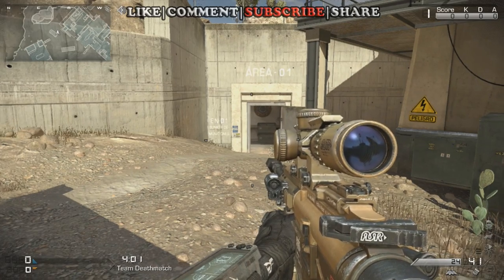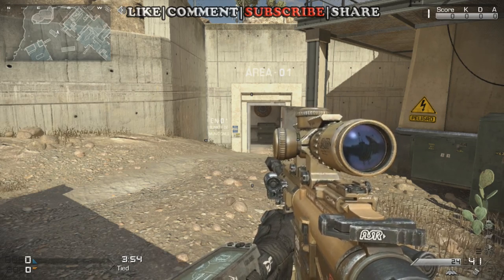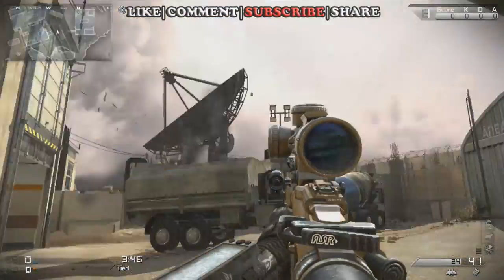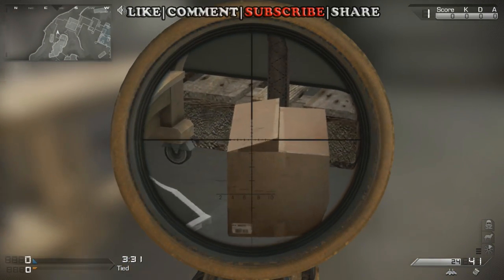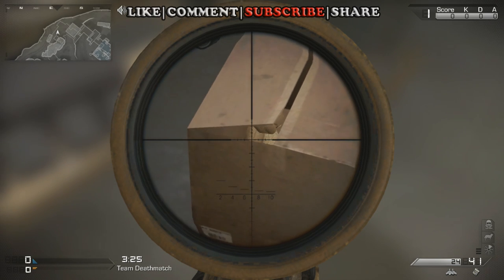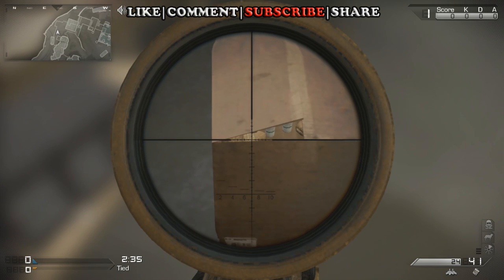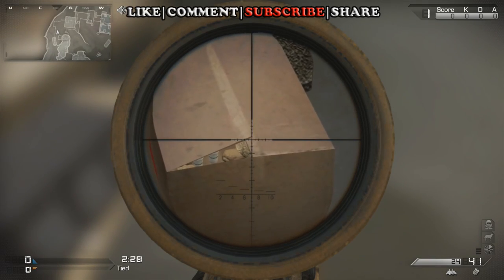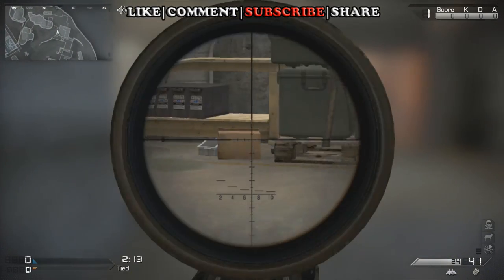COD: Ghosts - "SECRET TEDDY BEAR LOCATION" on Overlord (Call Of Duty Ghosts Teddy Bears)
TEDDY BEAR easter egg LOCATION on OVERLORD!

HELP ME REACH MY 500 SUB GOAL!!